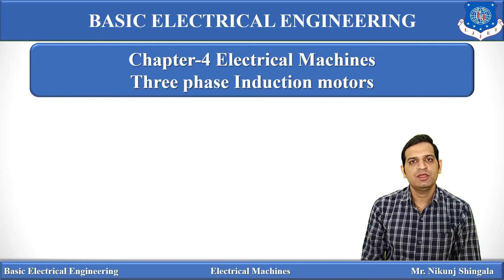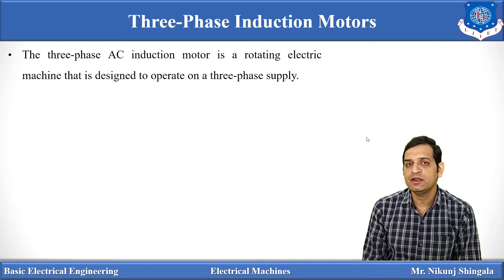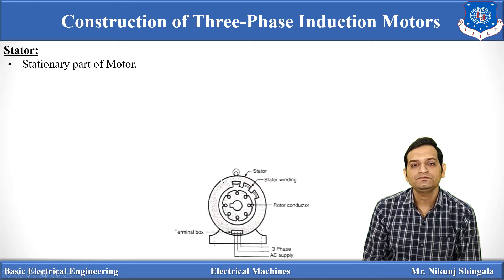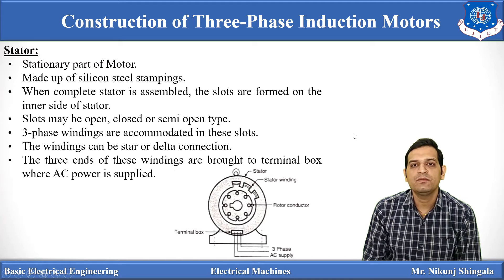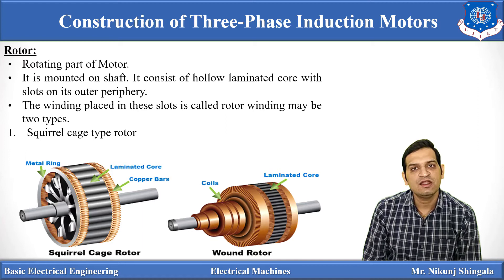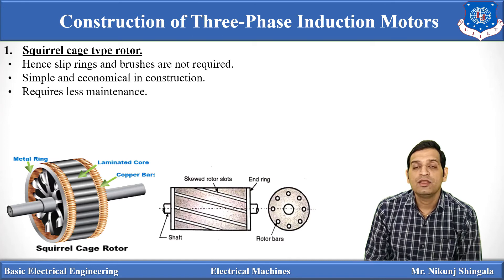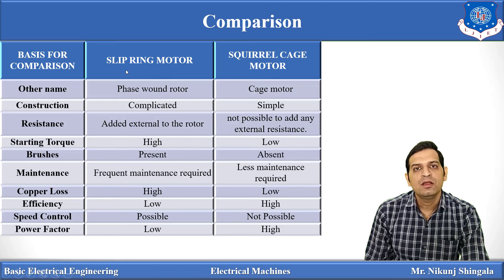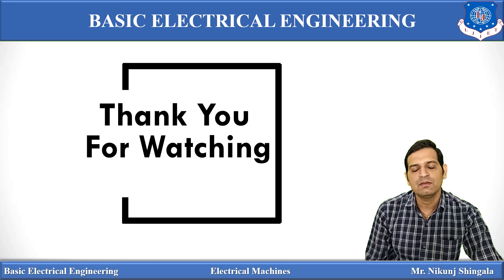Lec-34_Three phase induction motor I II Basic Electrical Engineering II First Year Engineering